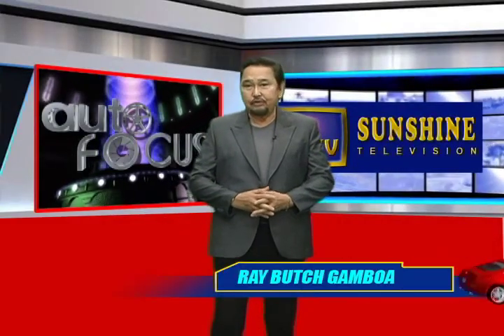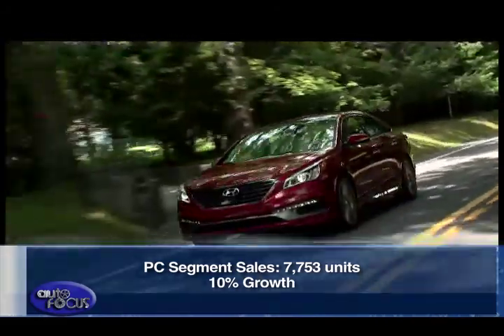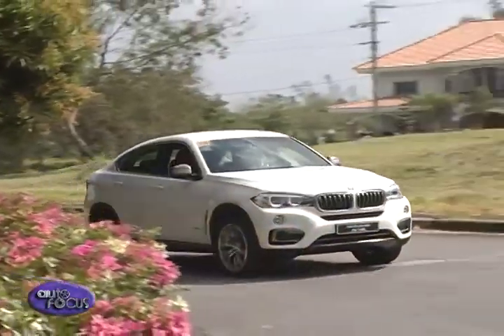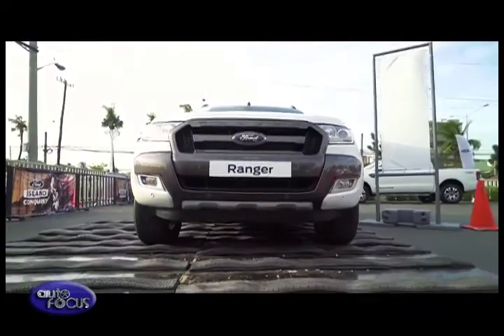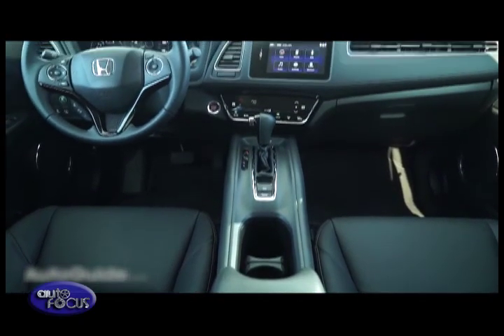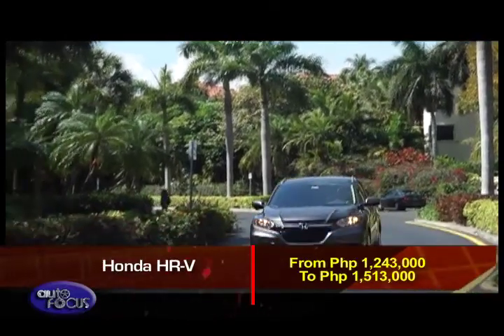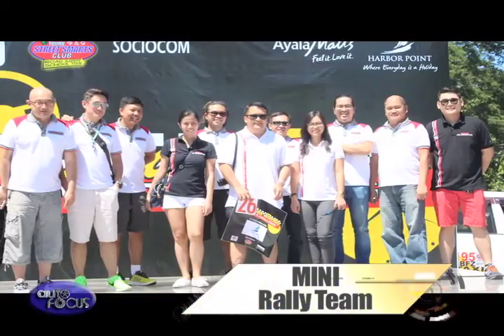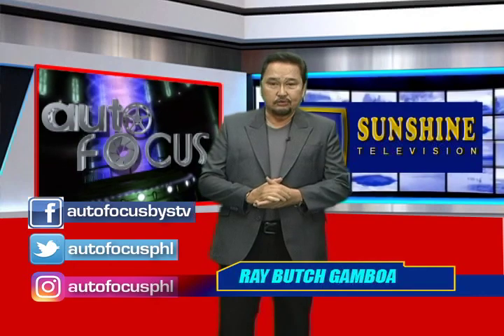AUTO FOCUS May 25, 2017 Full Episode